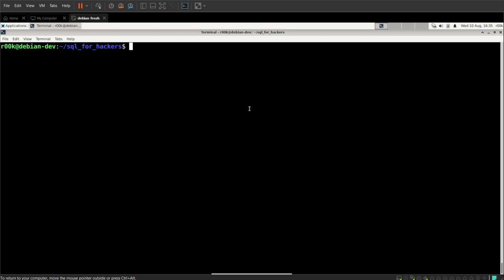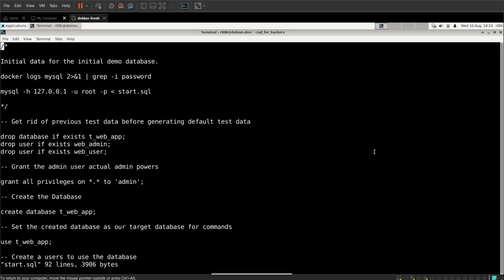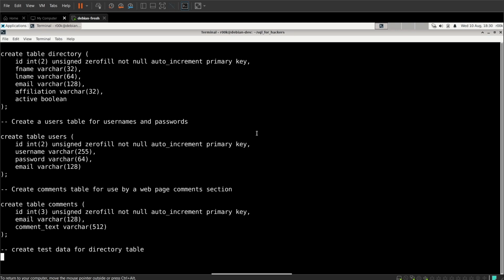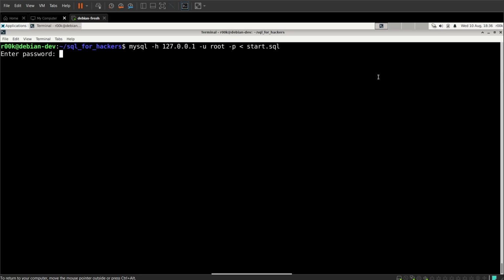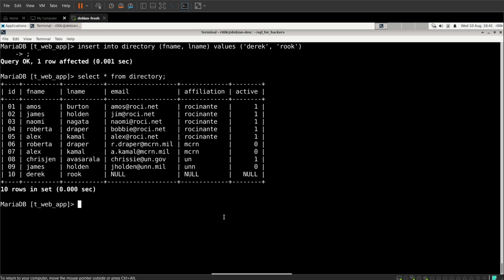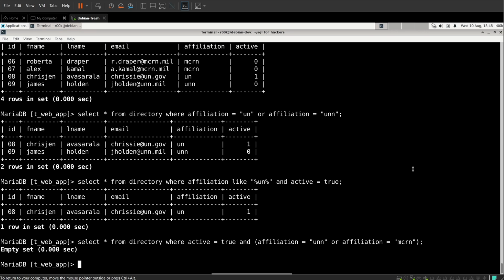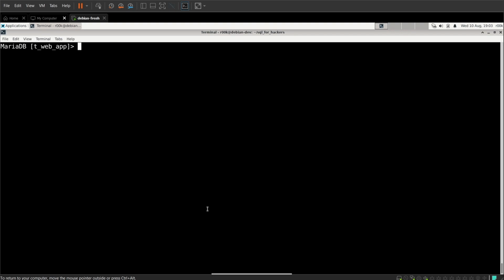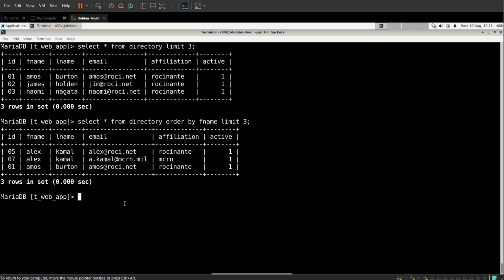SQL for Hackers Part 2 - SQL Primer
You can't expect to master a skill if you only know one side of it. Learn what goes into building and configuring databases, provisioning users, and get hands on experience with the most common queries. Understanding these concepts is critical to attaining advanced level SQL Injection capabilities.

Chapters
00:00 Intro
00:36 Initial setup recap
01:53 Connecting to the database with mysql client
03:25 SQL database structure
05:35 SQL syntax and setting up the database
11:39 Running a sql script against the database
13:24 Using the INSERT command
14:37 Getting data with the SELECT query
15:50 Better targeting with the WHERE clause
20:45 Updating records with...UPDATE
22:09 Removing records with DELETE
22:57 The great and powerful UNION SELECT
25:06 Modifying the displayed output with ORDER and LIMIT